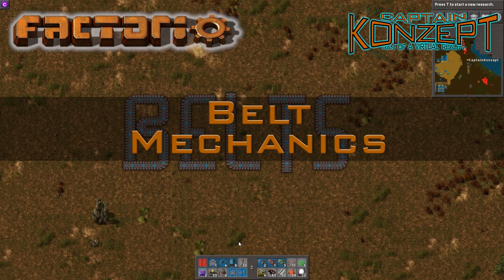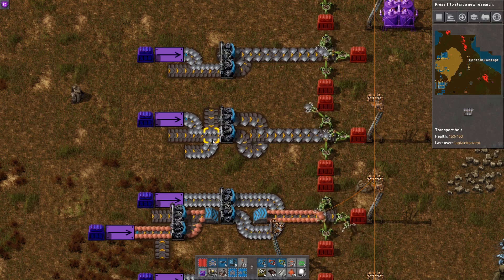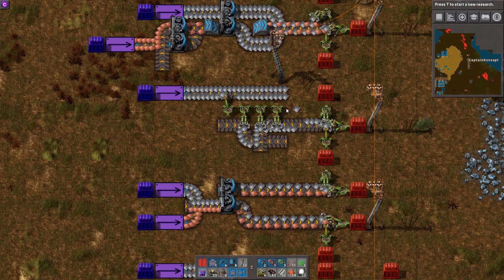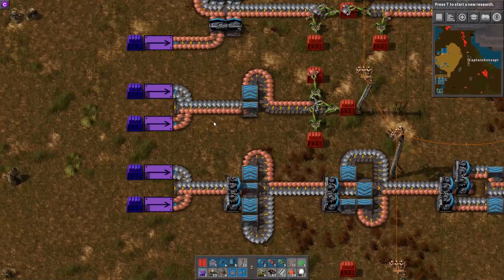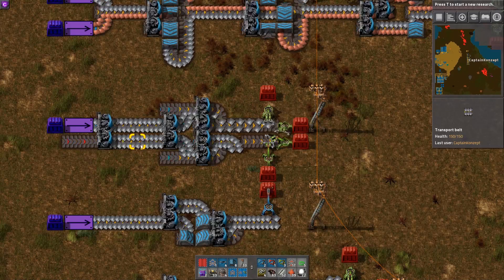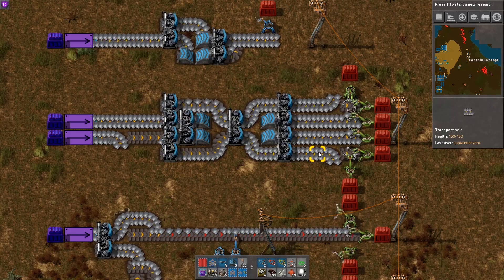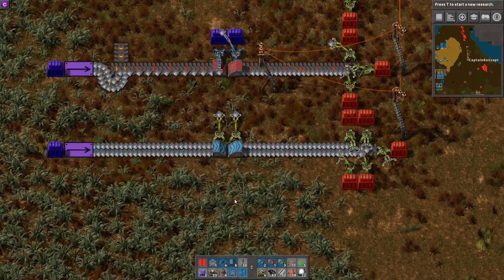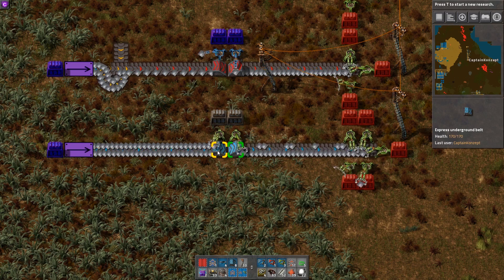Factorio Belt Mechanics, Tipps & Tricks in 5min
Here's a swift collection of all belt mechanics I use a lot in factorio and that might come in handy for your contraptions. Some are basic, some you might not know yet. Also towards the end there are a few notes about compression. Did I forget anything?

If ye fancy, I would love your support so I can sail smoothly and produce more content regularly.